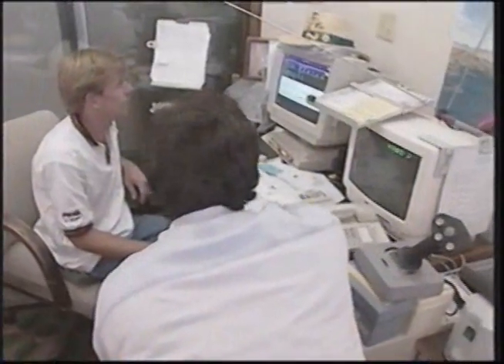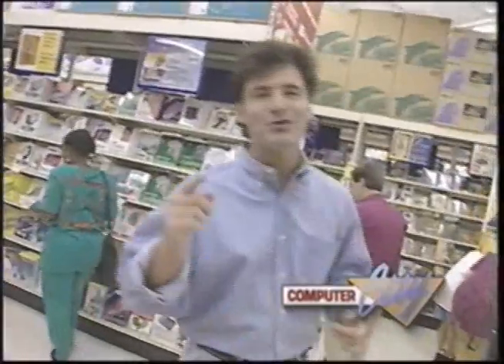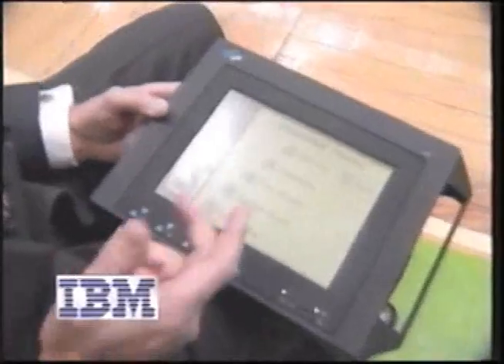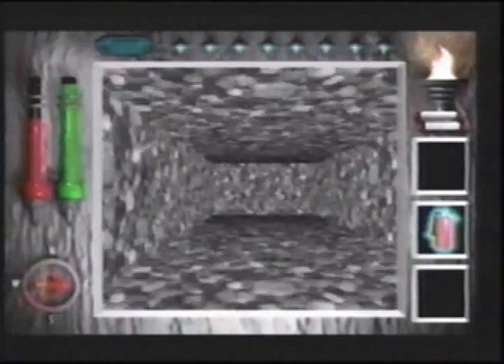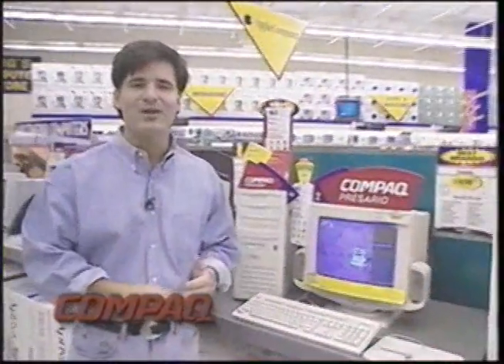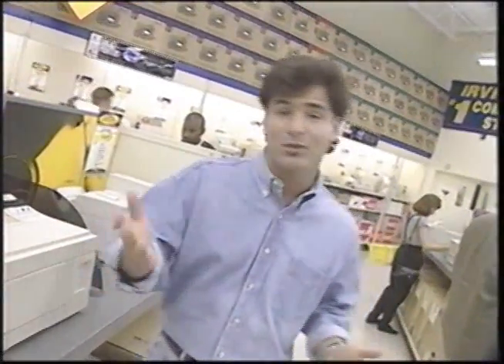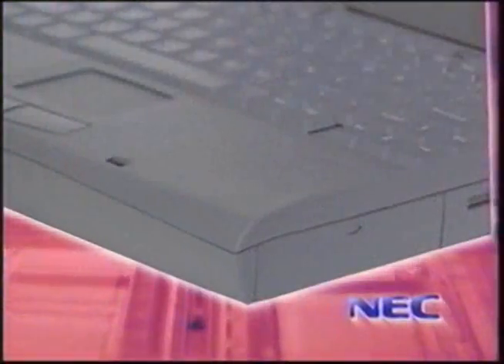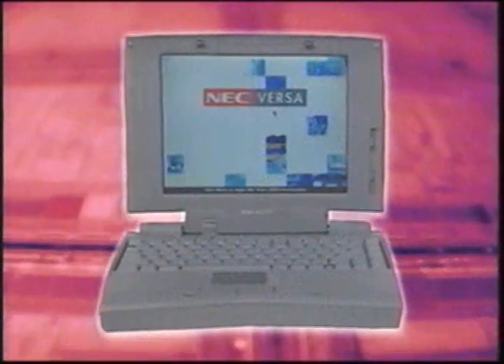Computer City TV 1995 - Bunting's Windows Part 2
Computer City TV
Bunting's Windows
August 1995